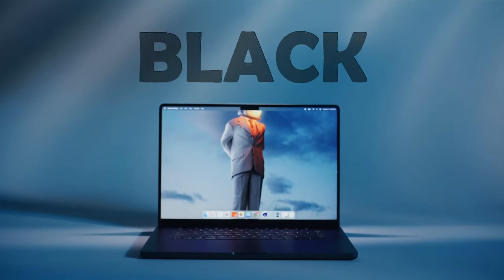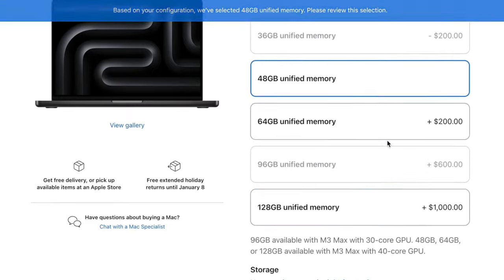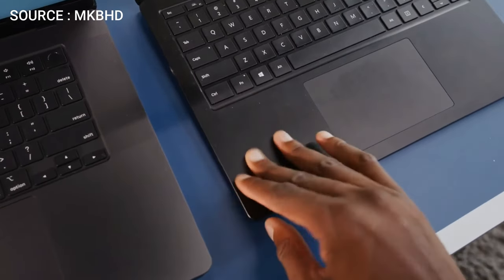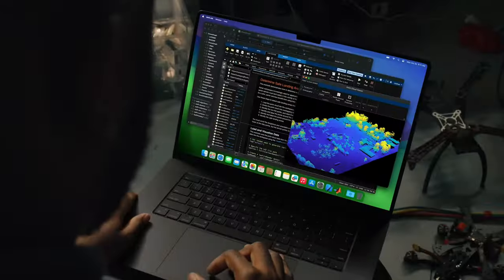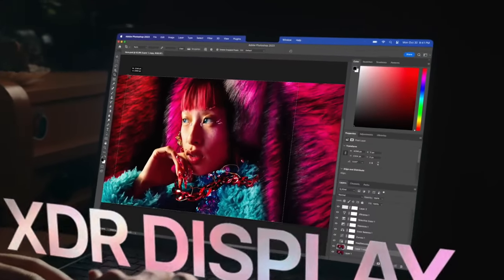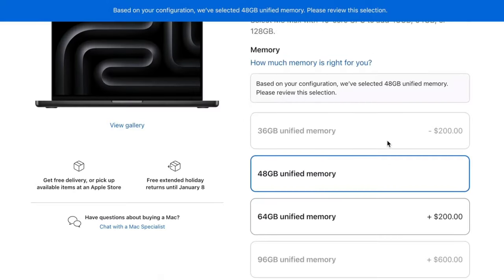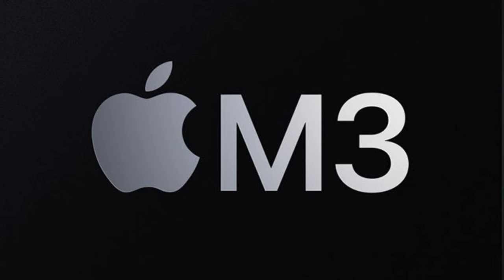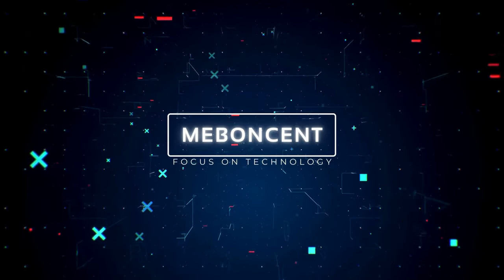Black M3 Max MacBook Pro Review- Is It Worth It To Buy In 2023 ?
💻✨Welcome to the ultimate review of the Black M3 Max MacBook Pro - the much-anticipated innovation from Apple in 2023! Join us as we delve deep into this sleek, powerful machine, exploring its cutting-edge features, unparalleled performance, and the answer to the burning question: Is it truly worth your investment this year? Discover the advancements in technology, design, and functionality that make the Black M3 Max MacBook Pro a potential game-changer in the laptop market. Get the inside scoop, make an informed decision, and find out if this powerhouse is the right choice for your tech needs in 2023! . 💫💻 BlackM3MacBook TechInnovation Unboxing"

Others Recent Videos.